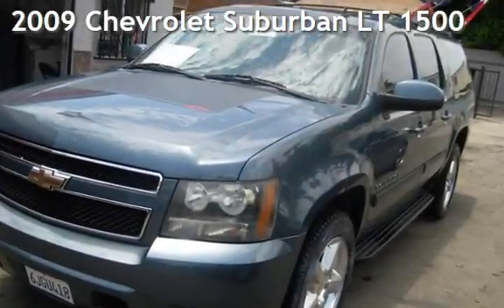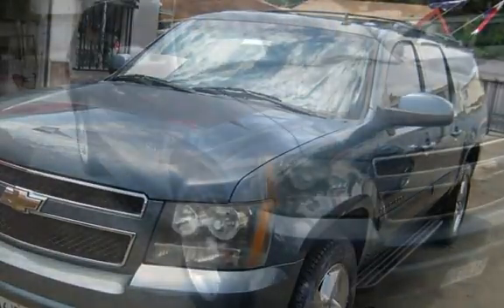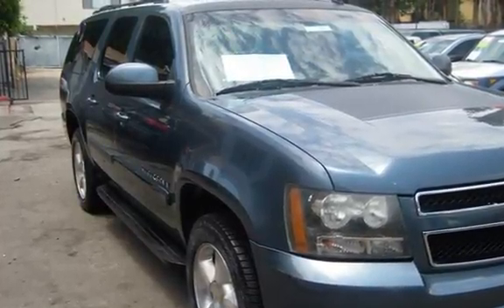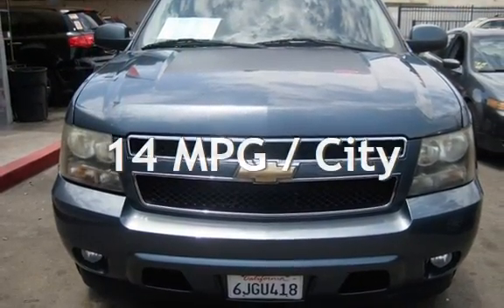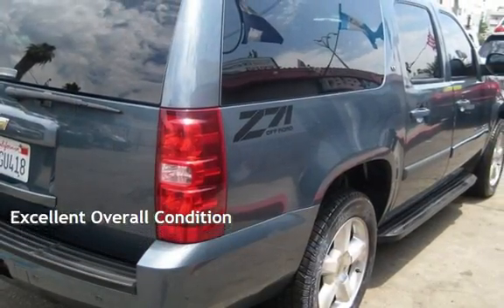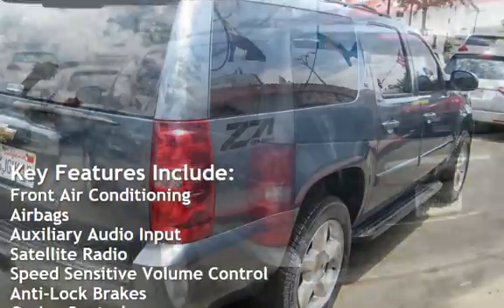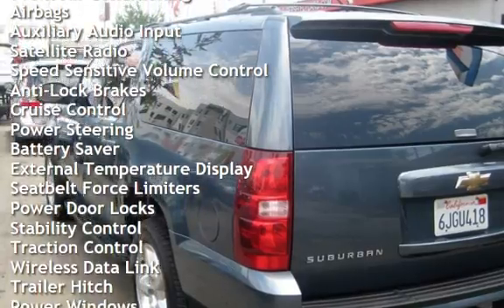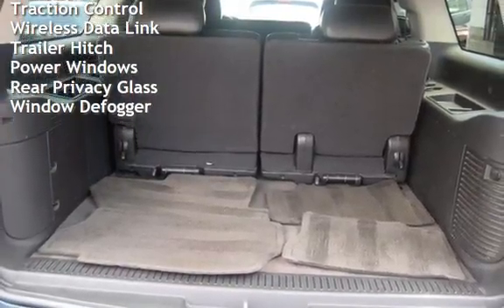2009 Chevrolet Suburban LT 1500 for sale in VAN NUYS, CA